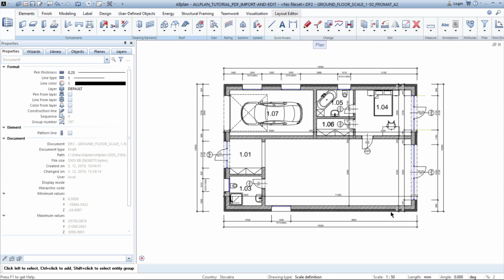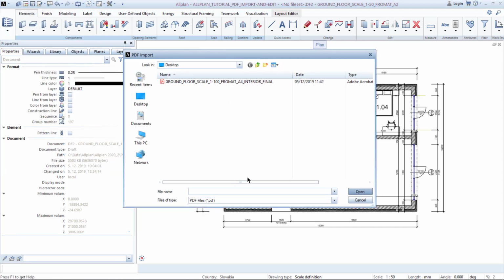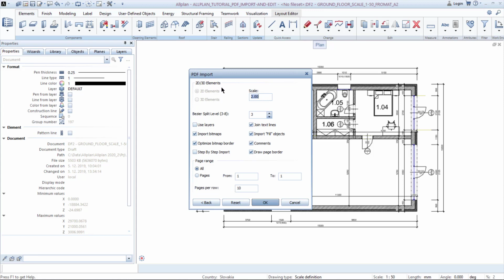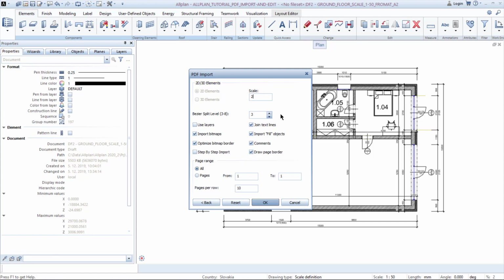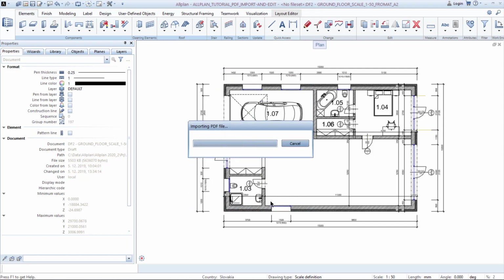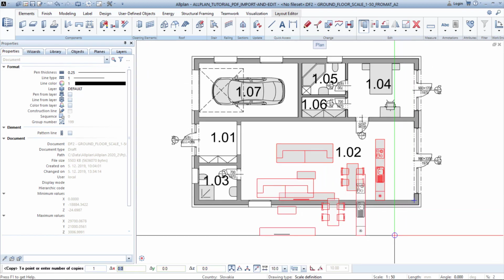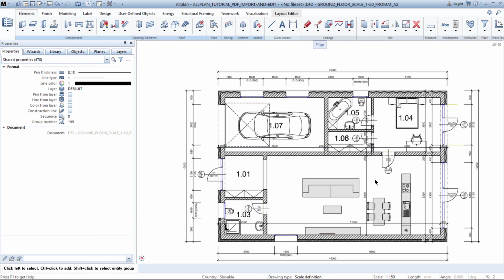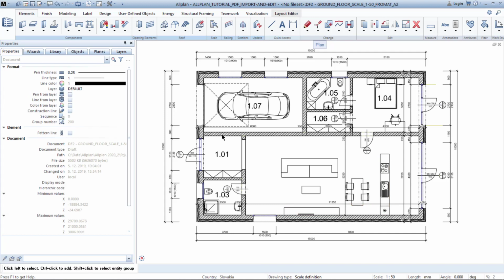PDF - Import & Edit | EN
The beginning of the video describes what settings need to be changed for preparing allplan for import of a pdf. Later the video shows detailed procedure on how allplan users can import any pdf. After importing (in this case vector pdf) there is a clear guidance on how the user can edit pdf to a certain level.